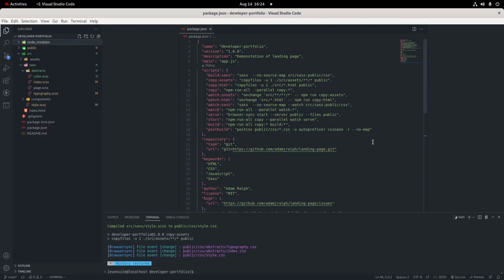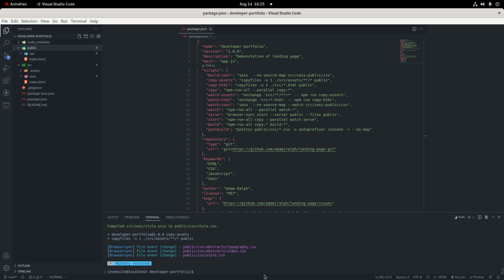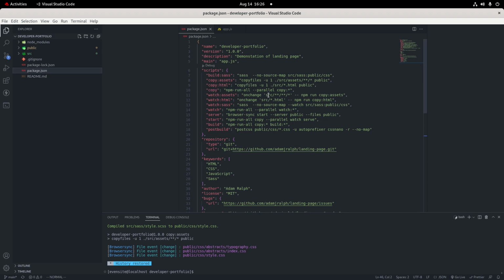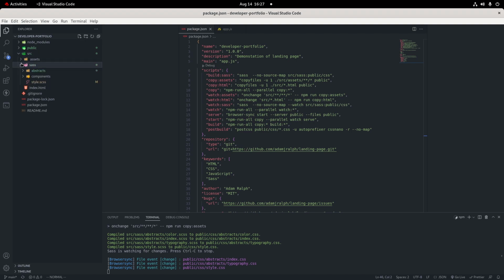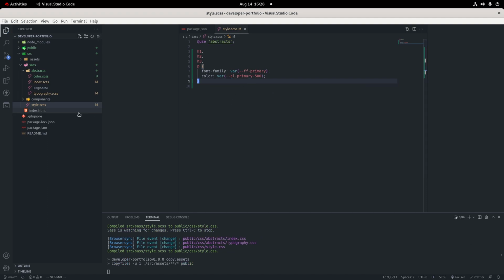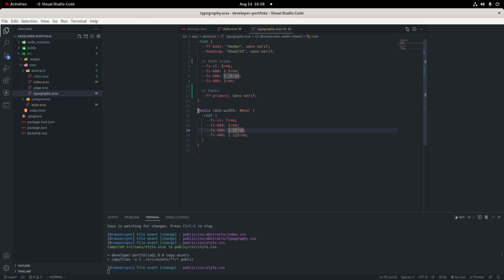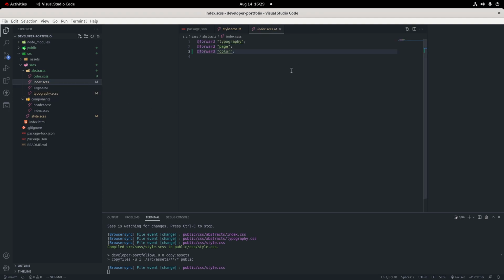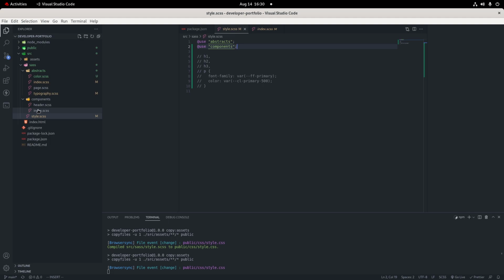Portfolio Website - Part 2 - SASS setup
Here I am showing how I have set up the project for development and to build. I am using a method developed by Stephanie Eckles in this article.